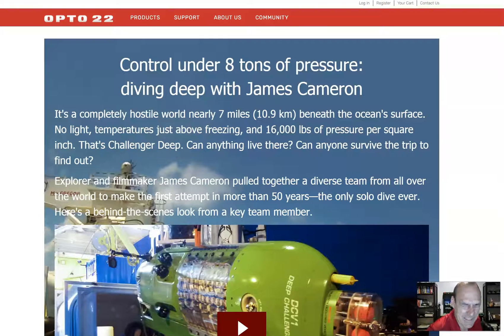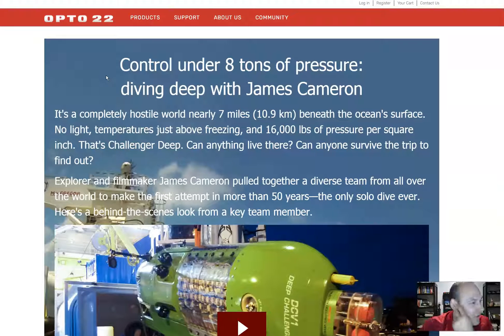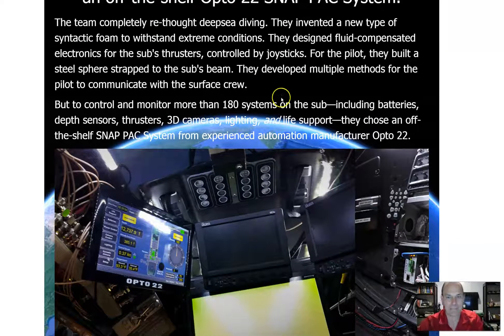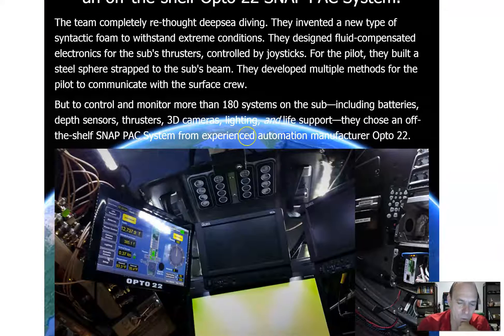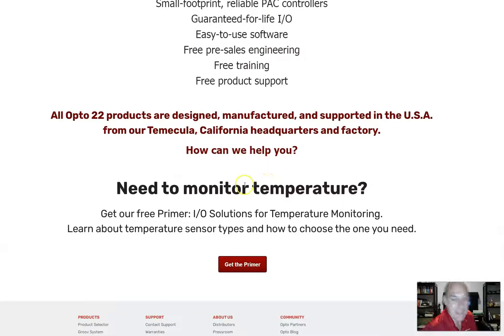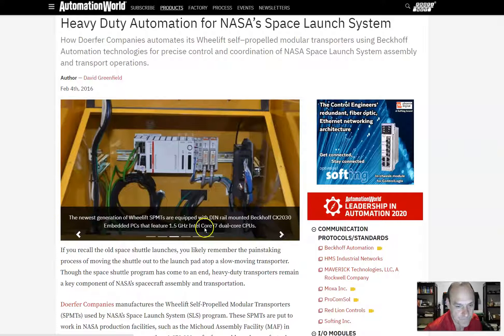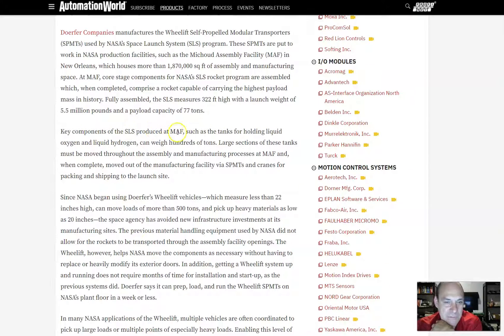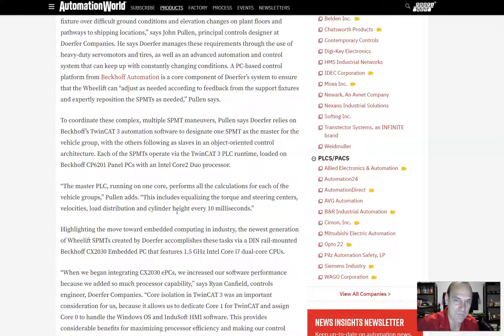PLC's Are Everywhere - PLC Programmer Jobs Can Be Found Everywhere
✅  Beginner PLC programmers can find PLCs everywhere. Therefore PLC programming jobs can be found everywhere from concrete companies to glass factories to paper mills. But I bet you thought you wouldn't find them in the deepest parts of the Ocean or working with rockets launched into space.